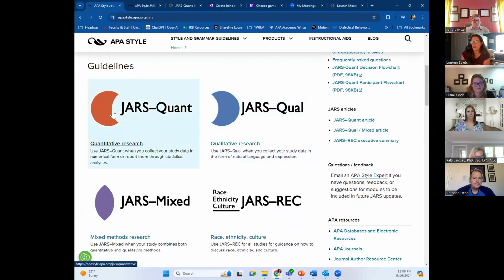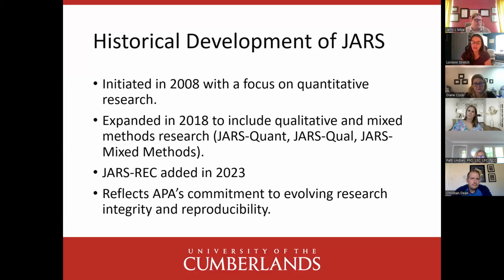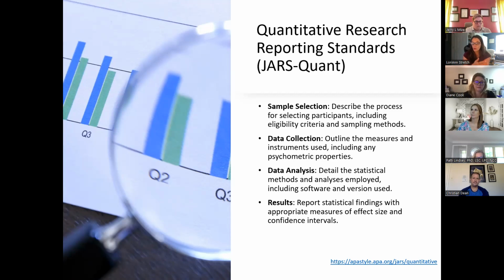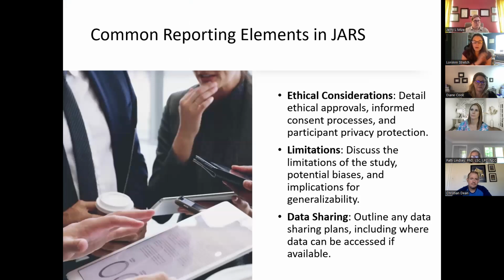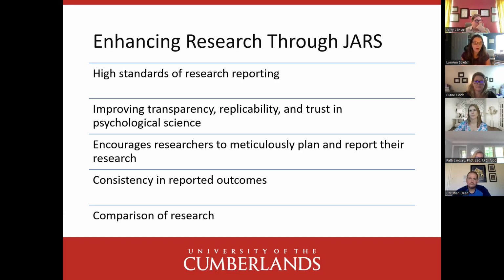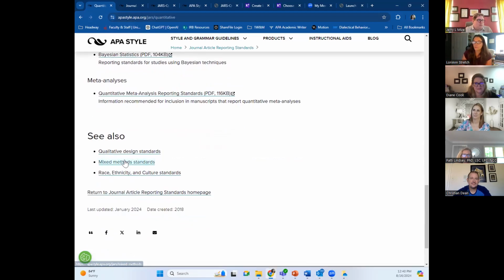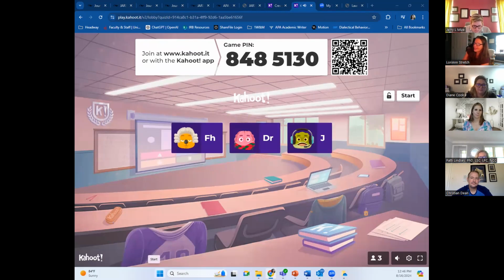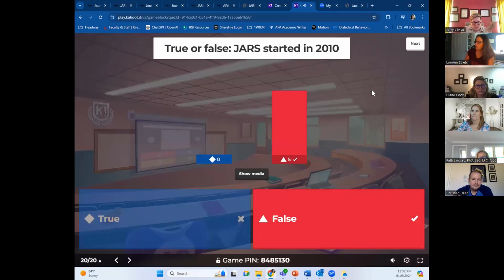Introduction to the Journal Article Reporting Standards (JARS)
This session is designed to empower you with the knowledge and skills to become critical consumers of counseling-related literature and to effectively utilize the JARS format for structuring your future research proposals and reports. You will gain insights into the essential components of JARS, including guidelines for critiquing quantitative, qualitative, and mixed-methods studies. Learn how to assess the clarity, transparency, and reproducibility of research, while also ensuring adherence to ethical standards. This webinar will provide practical examples and tips to help you navigate and apply JARS in your academic and professional writing. Don’t miss this opportunity to elevate your research skills and contribute to the advancement of the counseling field.